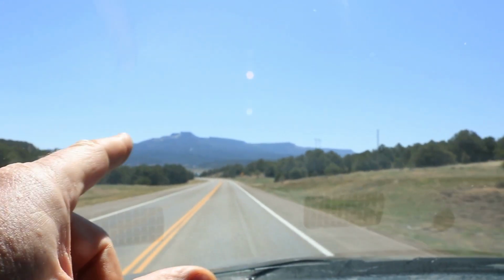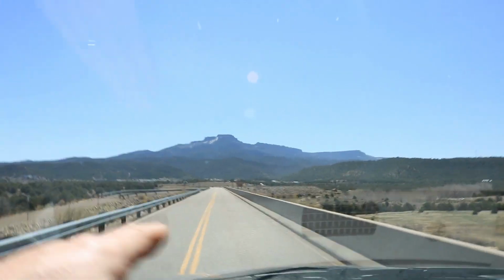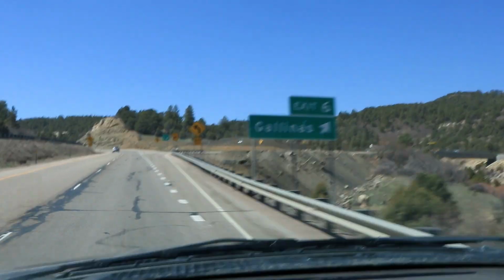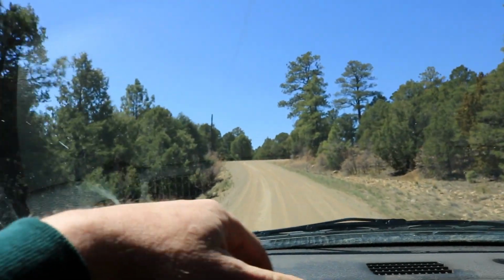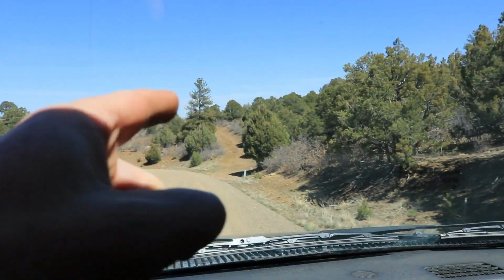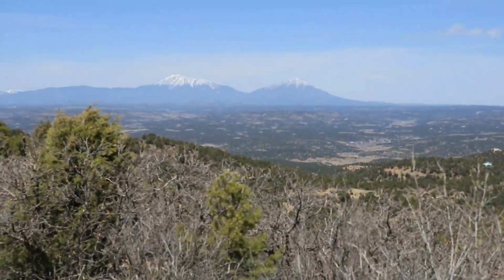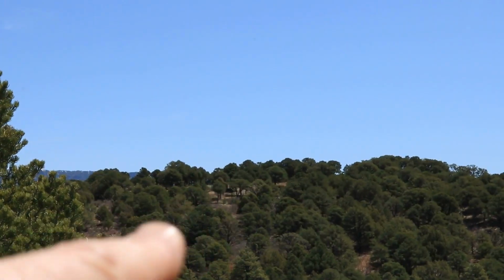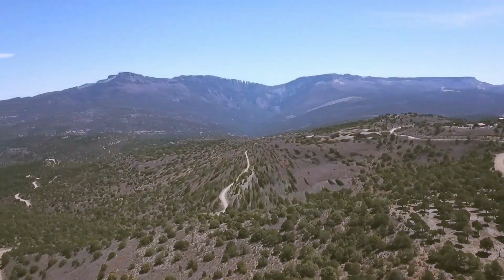SFTR Tract 60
SFTR Tract 60 35 with mind blowing views